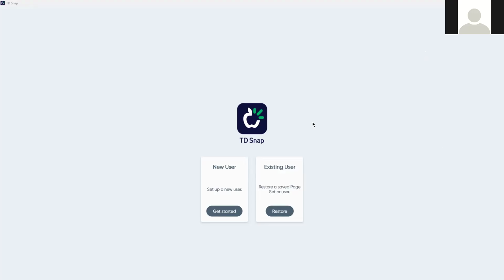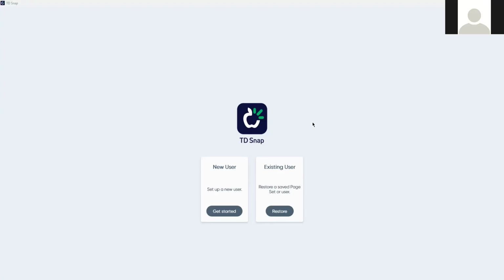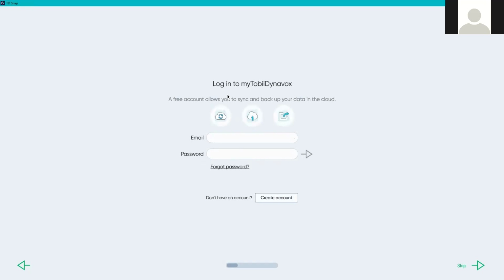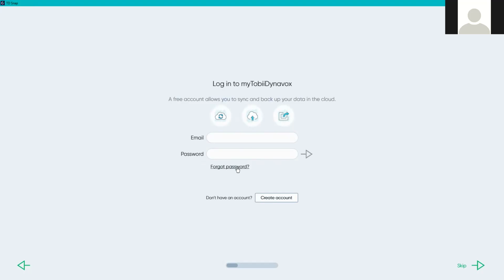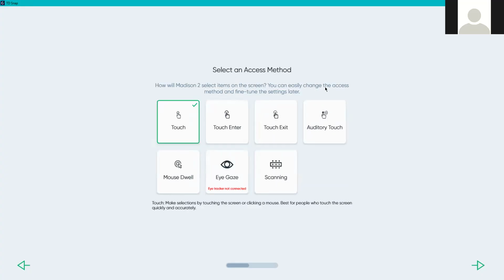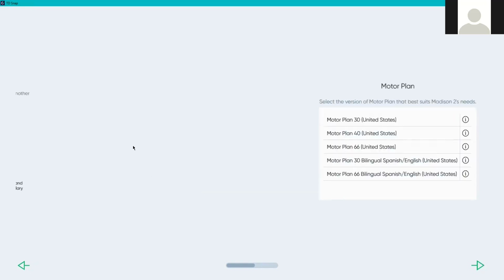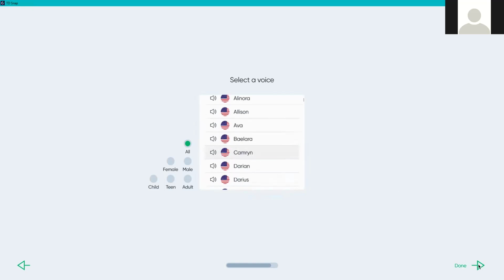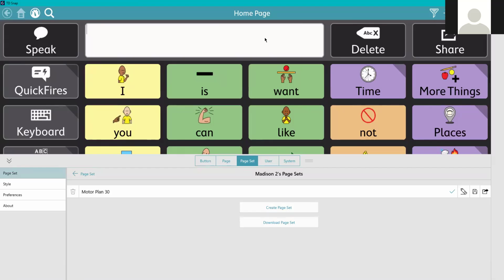TD Snap START HERE (Setup)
Welcome to the AR Tobii Dynavox/TD Snap YouTube Channel!
This video will help you walkthrough how to set up TD Snap on your new device or trial device.